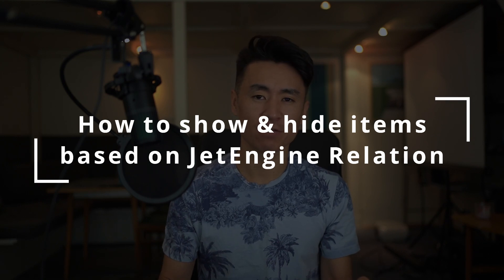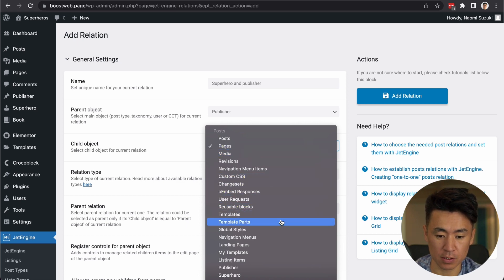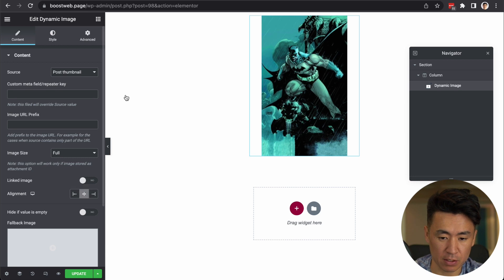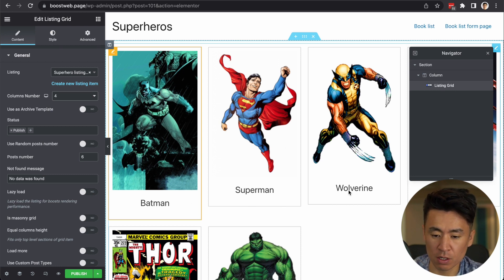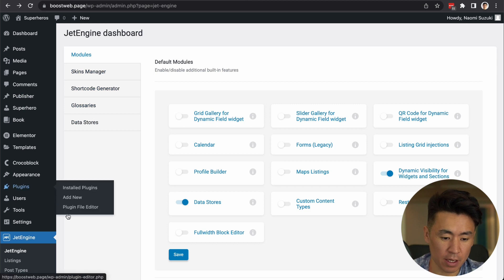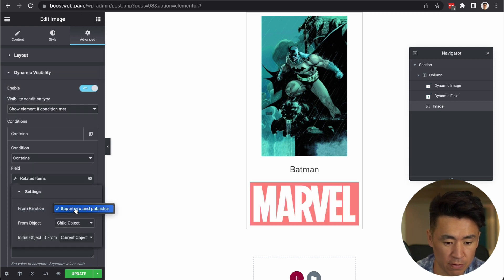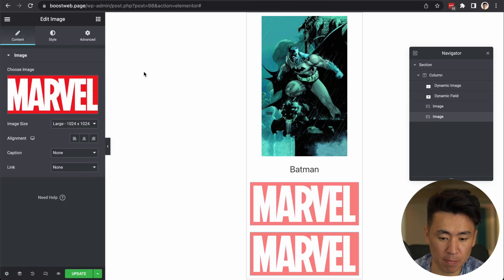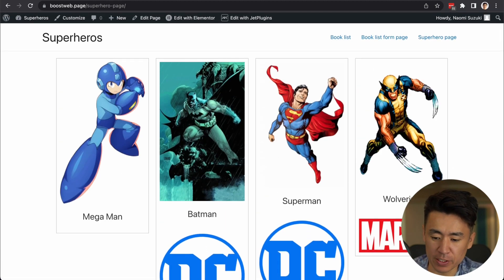JetEngine - How to show & hide elements based on Relations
Do you know how to show and hide Elementor sections and widgets based on JetEngine's relations?
For example, if a post has a specific parent, you can show a badge.